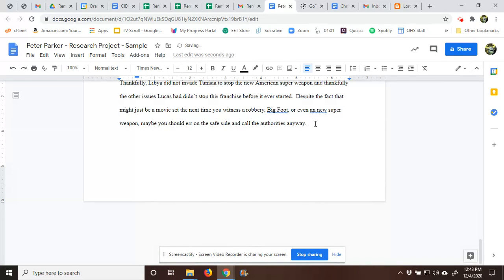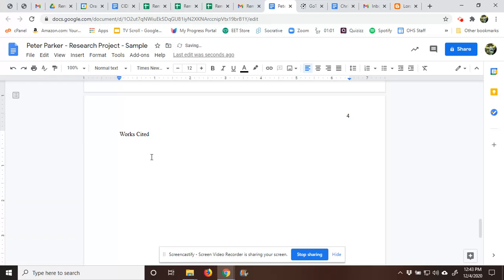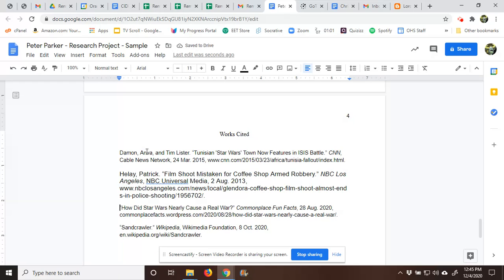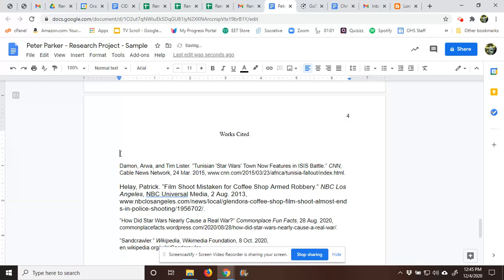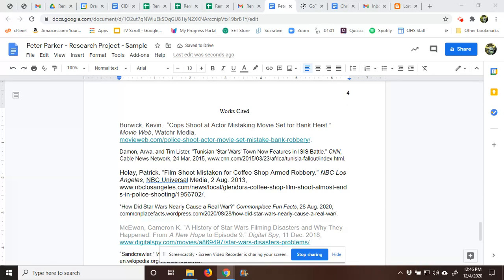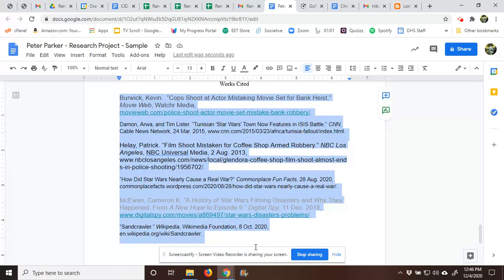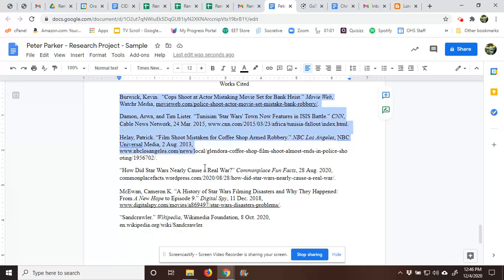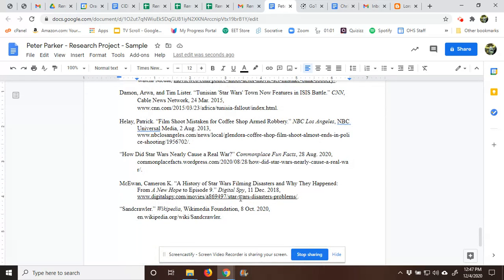How to Create an MLA Works Cited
For Lord Alford's English IV research project